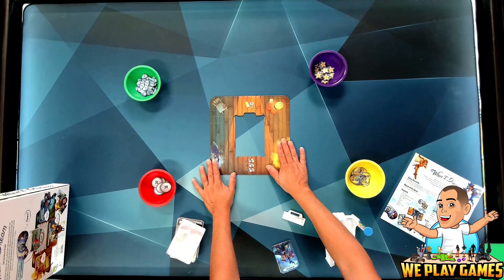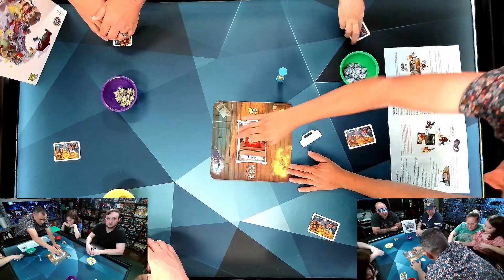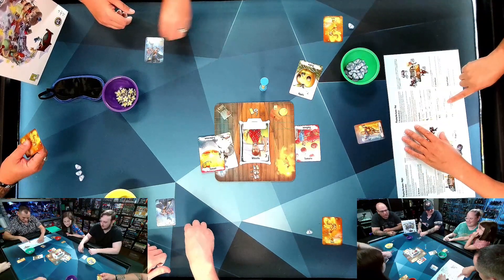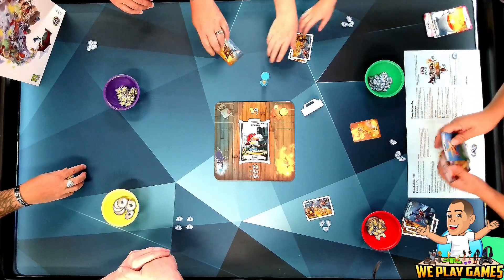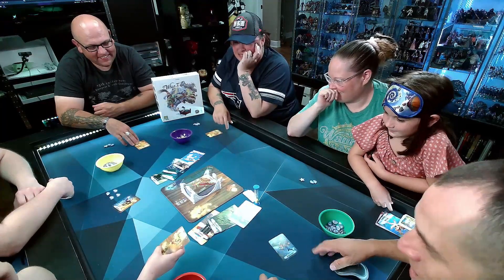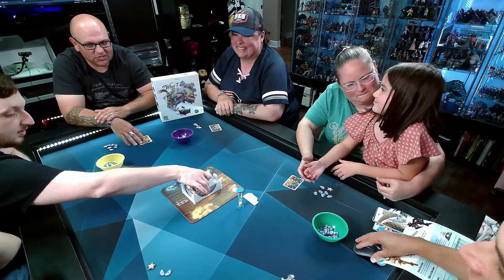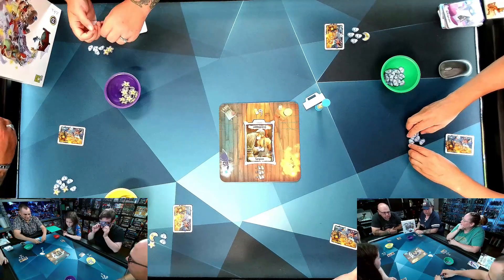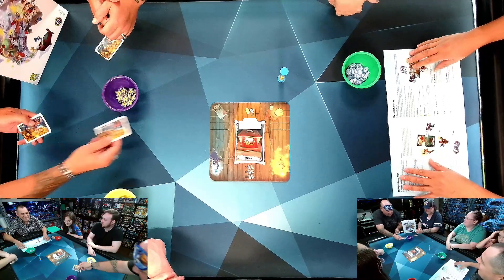When I Dream Board Game - How to Play and Playthrough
On our WEEKLY Game Night we played When I dream.
A beautiful game for 4-10 Players
Designed by Chris Darsaklis.
Published by REPOS Production

Watch me play tabletop games with my friends, family and even strangers the many different and beautiful games that exist these days. Table top Gaming is such a beautiful hobby to be a part of.

We also create other projects related to the hobby.